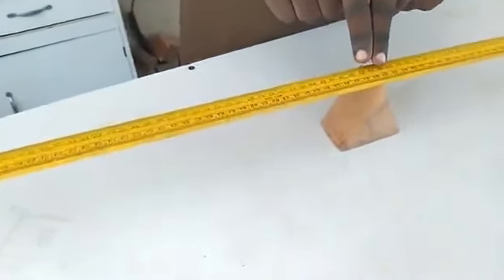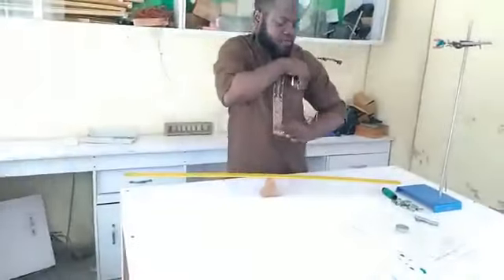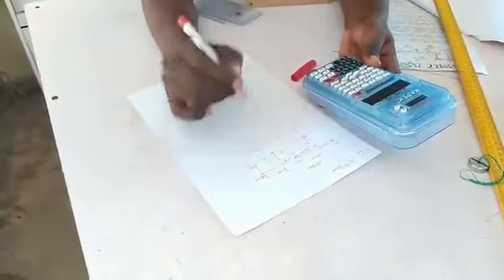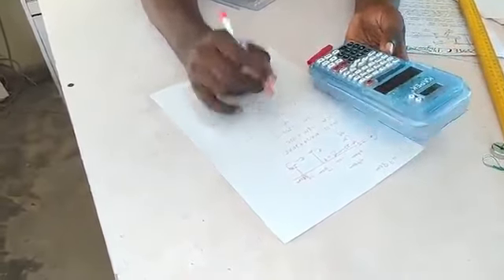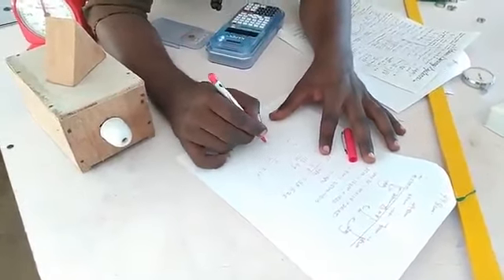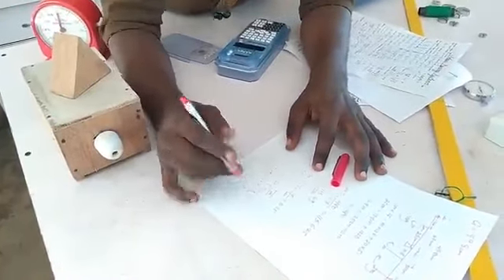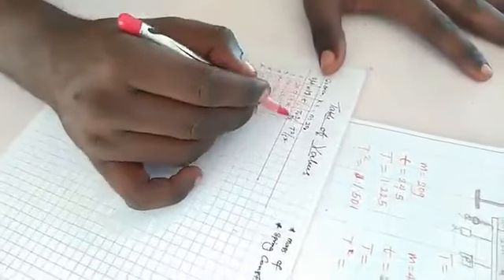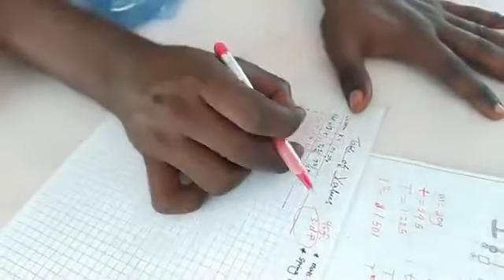WAEC 2023 - Physics Practical - MECHANICS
We want to explain how you an easily understand the practical, arrange your given materials to a working setup and arrive at the very results expected by the examiners. This video is courtesy